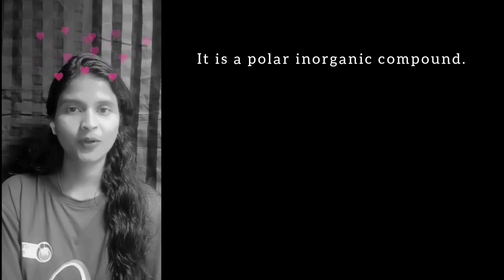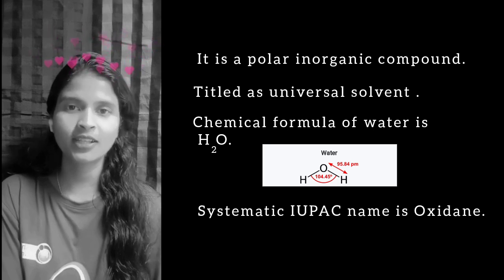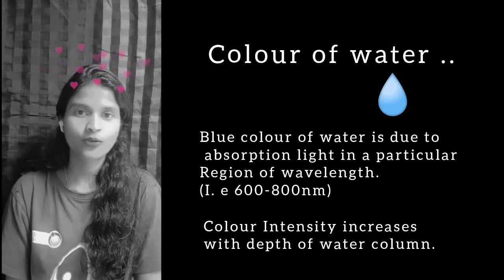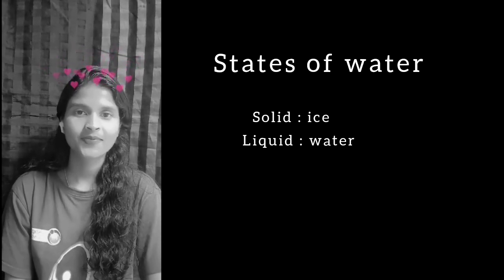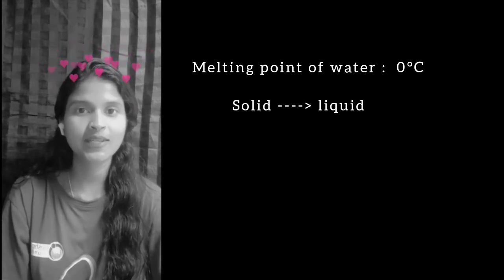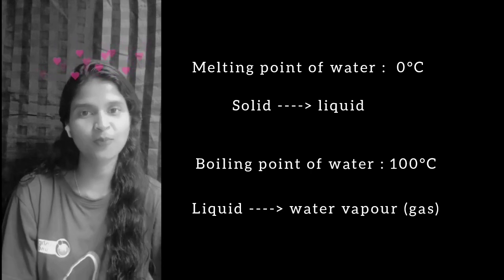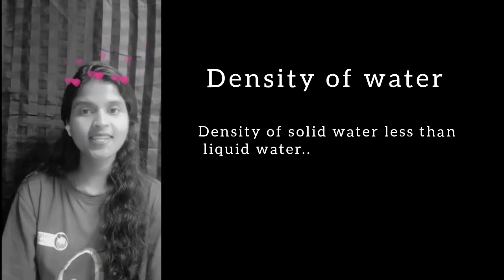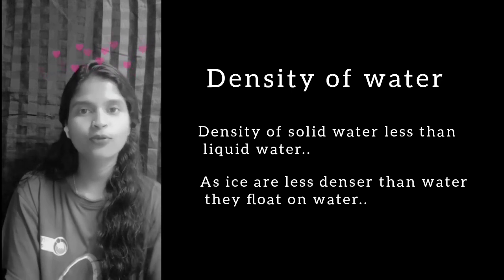science of water | blue colour of water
why water appears blue?
what is MP & bp of water?
what is chemical formula of water?